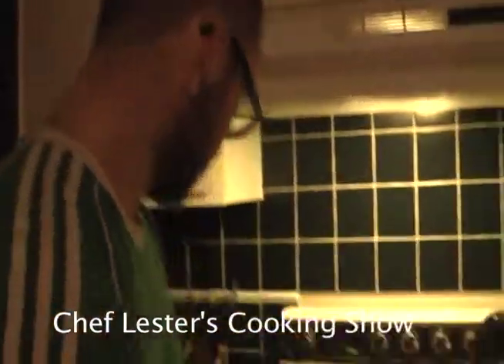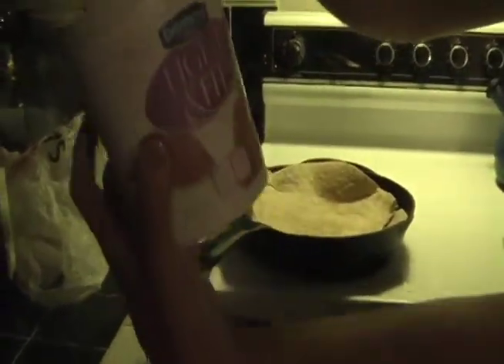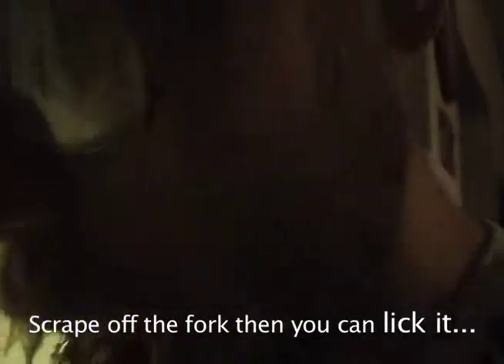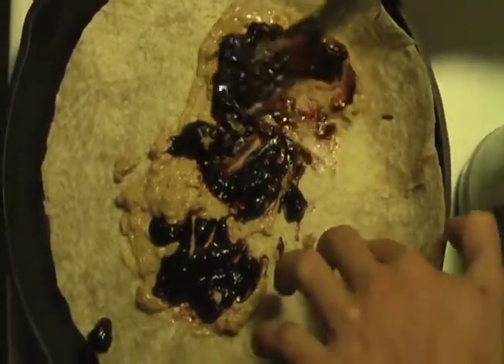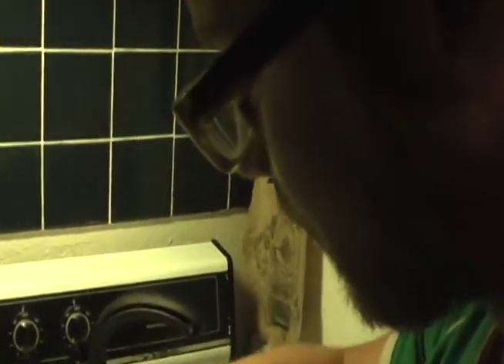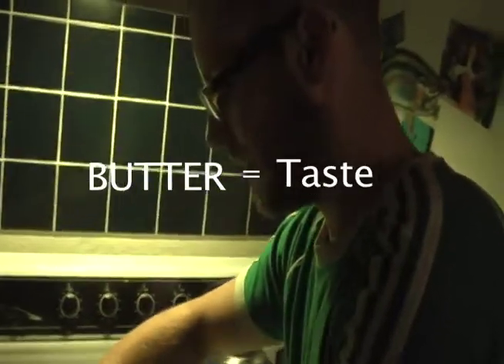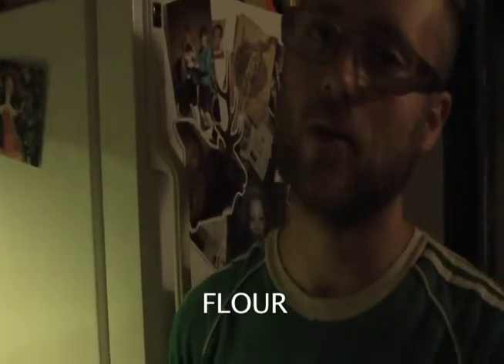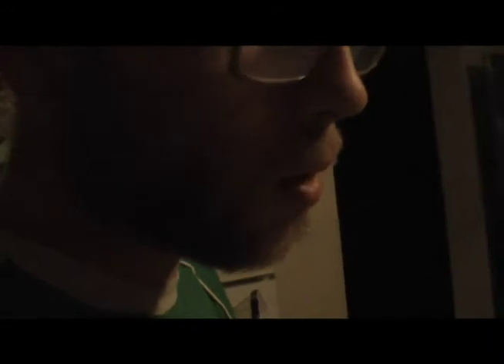Drunk Cooking with Chef Lester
Welcome to "Chef Lester's Cooking Show." It's late at night, you're hungry. You may have had a little bit to drink...there's nothing in the fridge...What do you do? You make do. That's what you do. You make do with what you have...